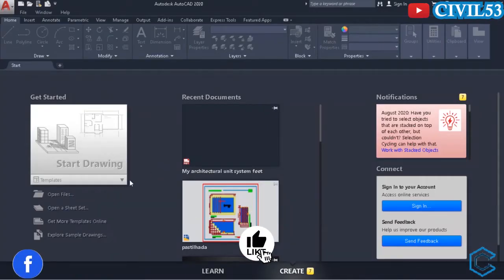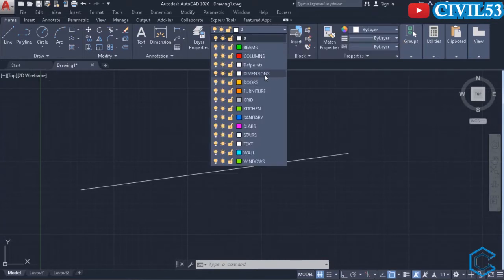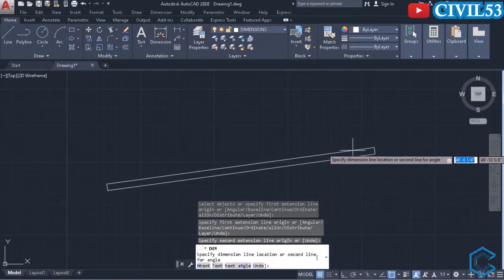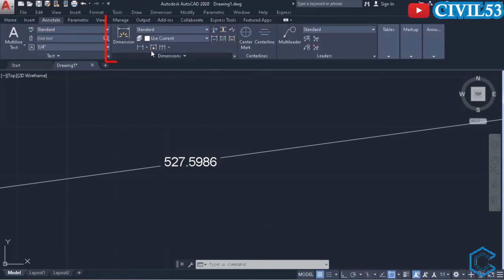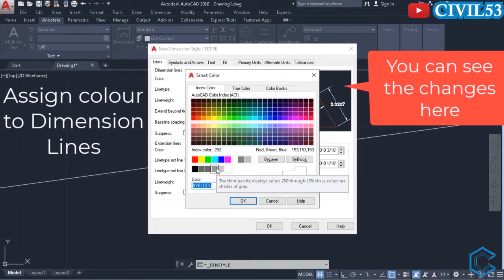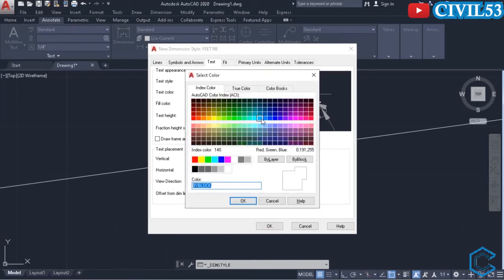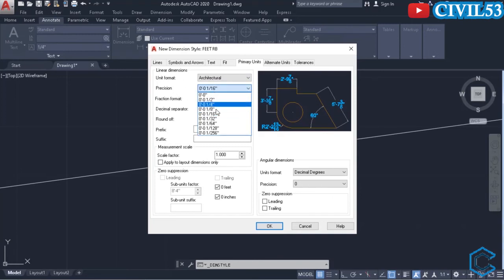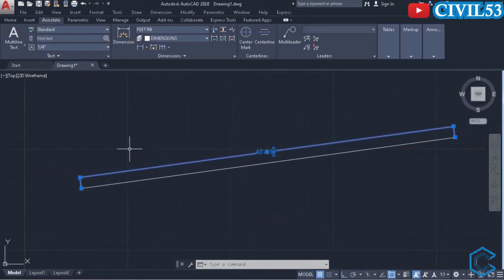Create Dimension Style